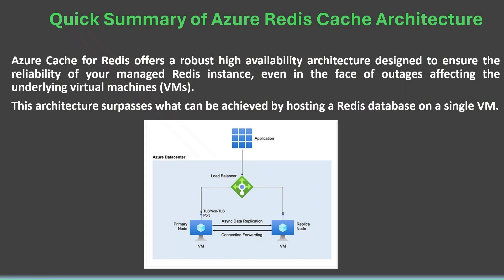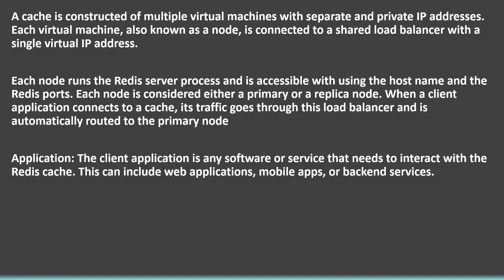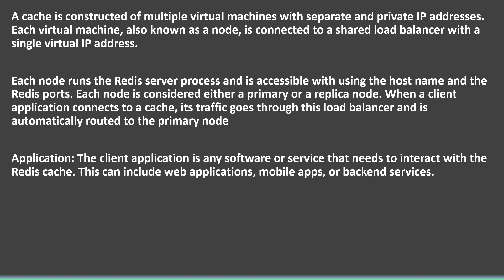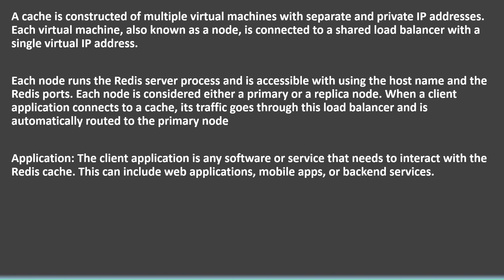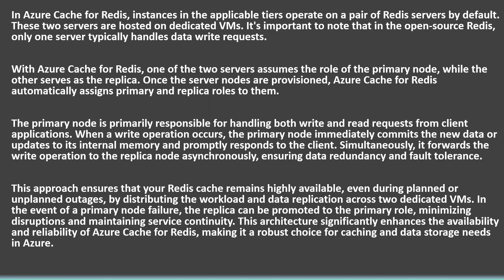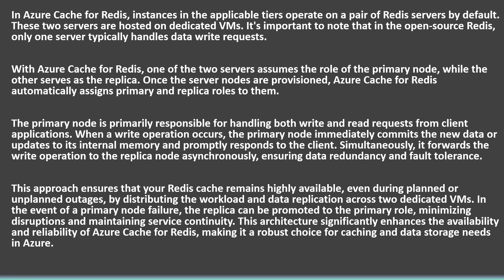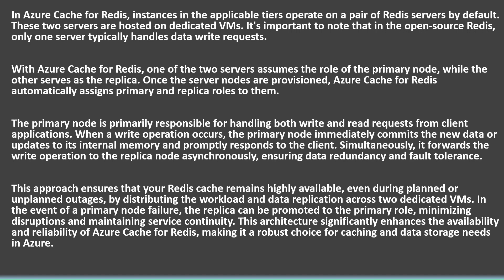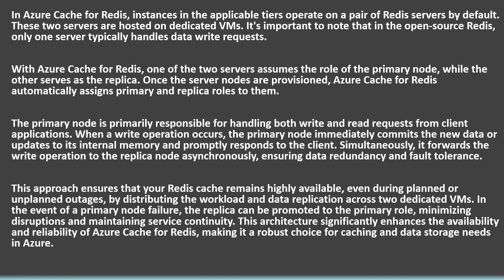Redis Cache Architecture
Welcome to our in-depth guide on Azure Redis Cache architecture! In this video, we'll dive into the intricacies of utilizing Azure Redis Cache to optimize performance and scalability in cloud-based applications.

Azure Redis Cache is a powerful and fully managed in-memory data store service, offering high-speed access to frequently used data. Understanding its architecture is essential to harness its full potential for your applications.

In this tutorial, we'll cover various aspects of Azure Redis Cache architecture